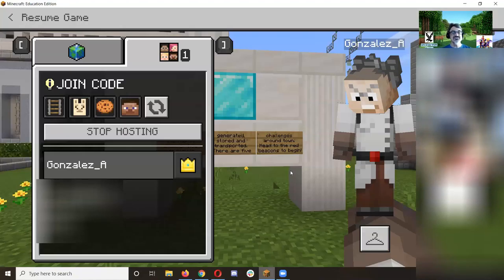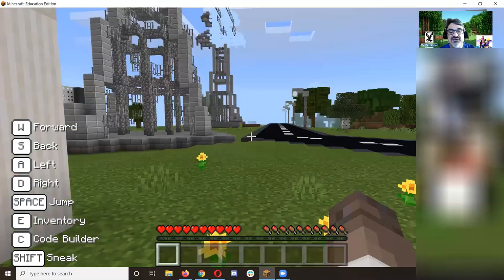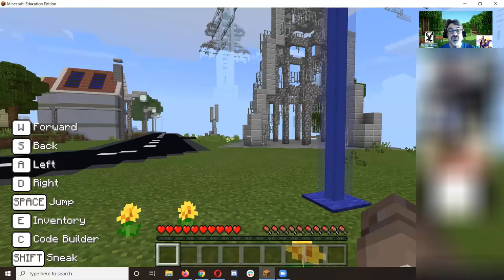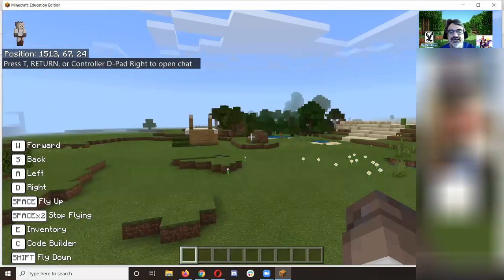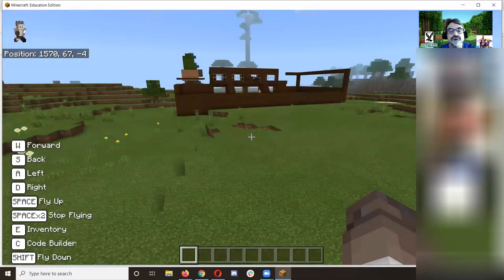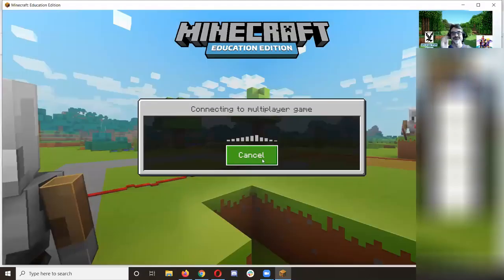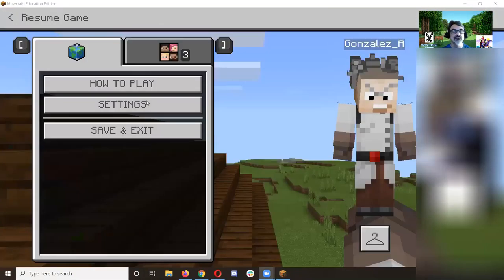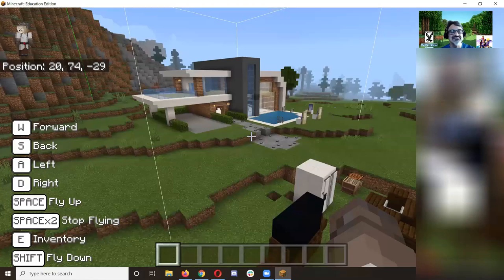05-07-2020 eSports Meeting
Our May 7 at-home eSports meeting where we tried connecting on Minecraft Education Edition again. This time we were much more successful.
Students are working on a building a Dream House for one of the Minecraft COVID-19 building challenges: